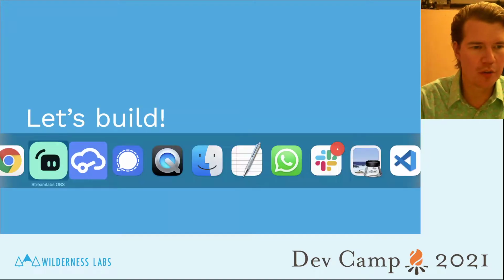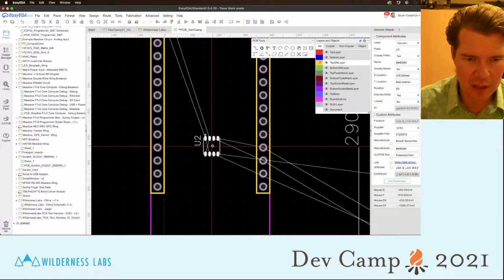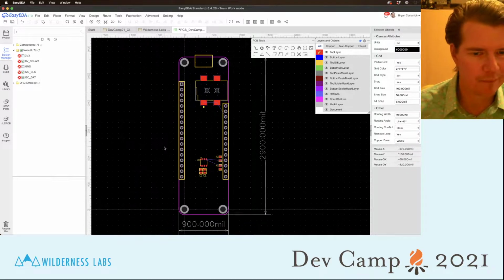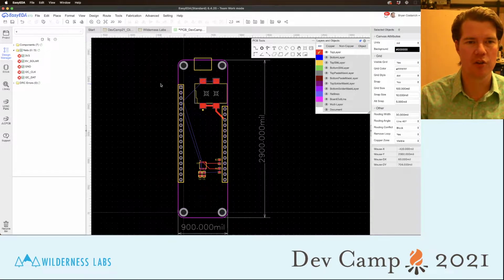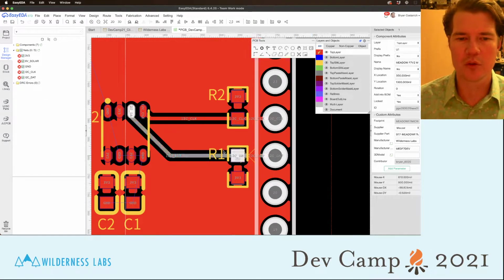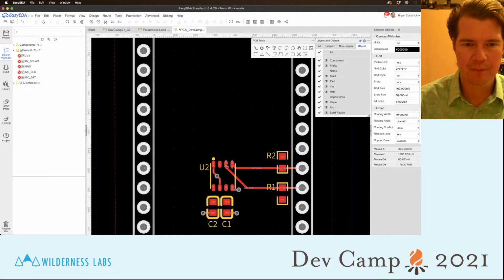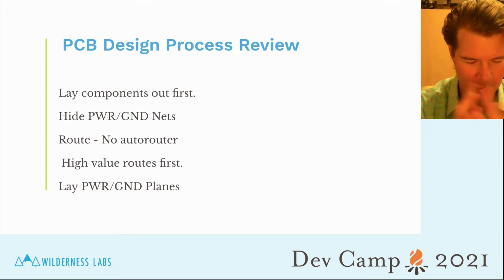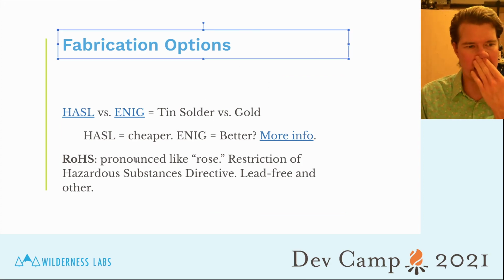DevCamp 2021 #13: Creating Custom PCBs Part 2 - PCB Layout